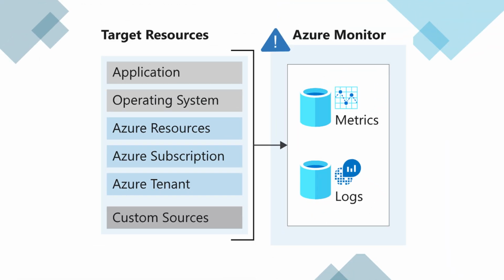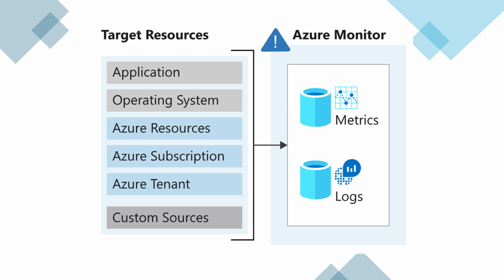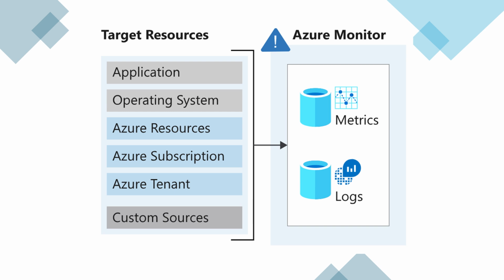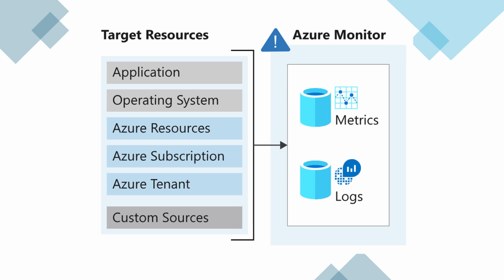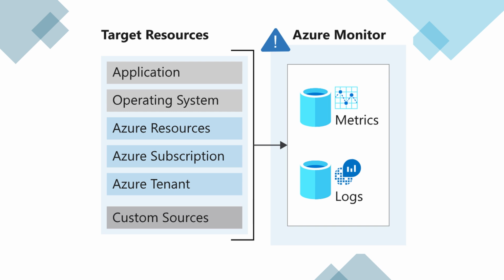128 - Azure Monitor Log Sources